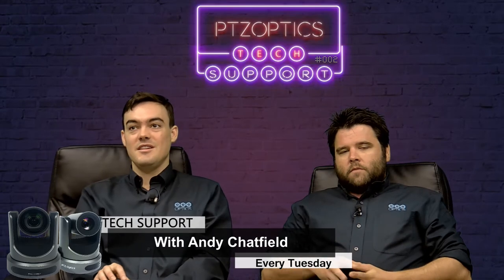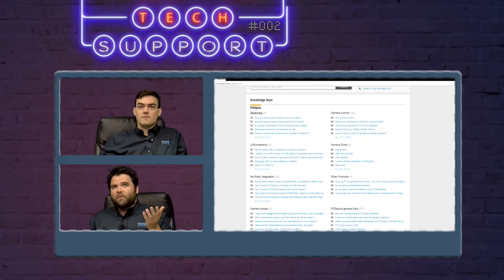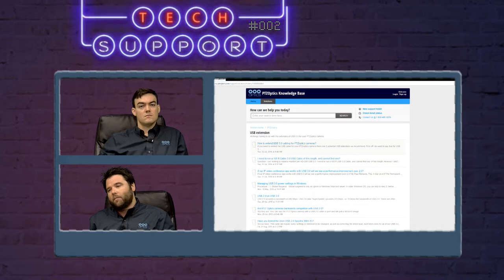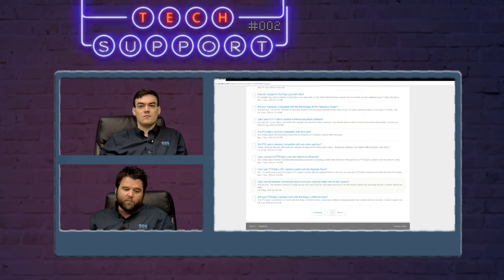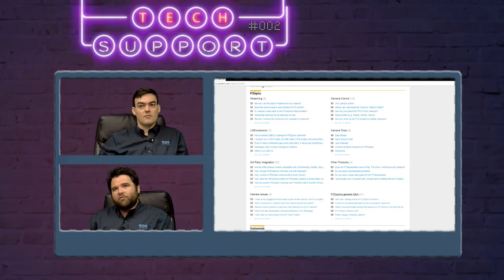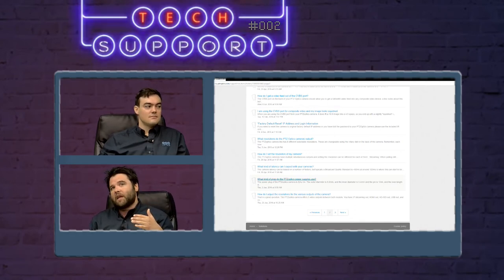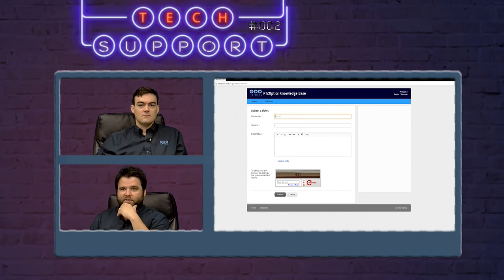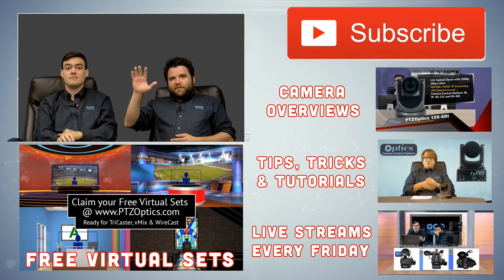PTZ Camera Technical Support - VLOG #002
Check out the first Tech Support Tuesday with lead support technician Andy Chatfield and Chief Streaming Officer Paul Richards of PTZOptics. Each week Paul and Andy will tackle a new and important technical support issue revolving around PTZ cameras and the PTZOptics camera line.